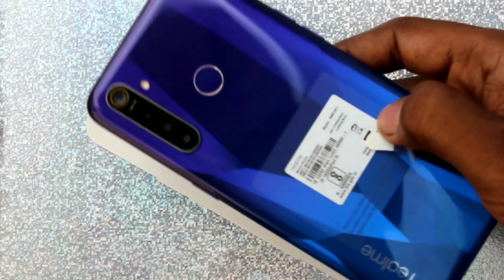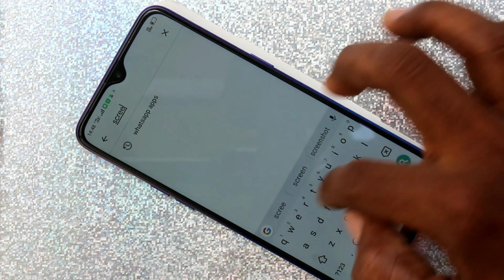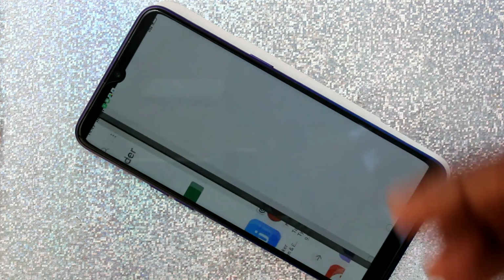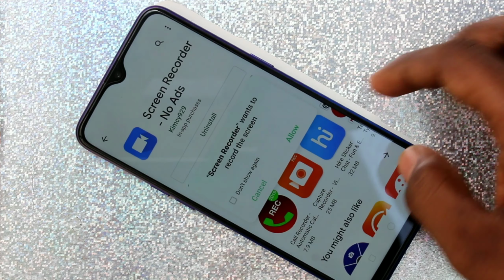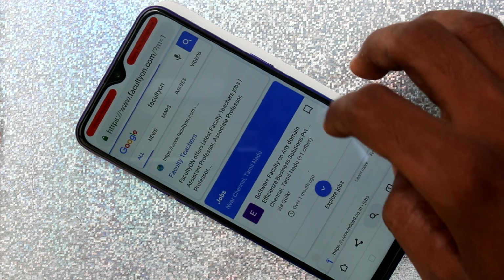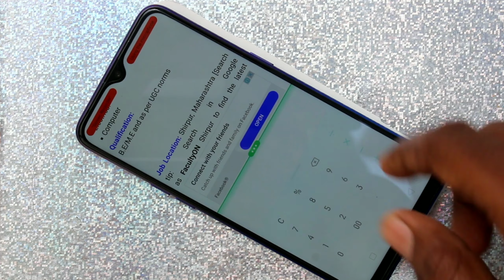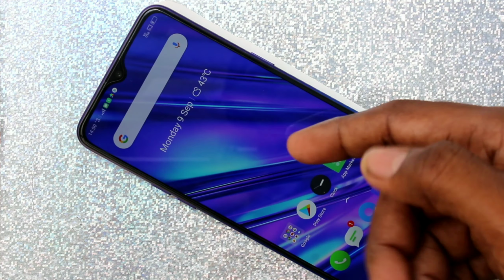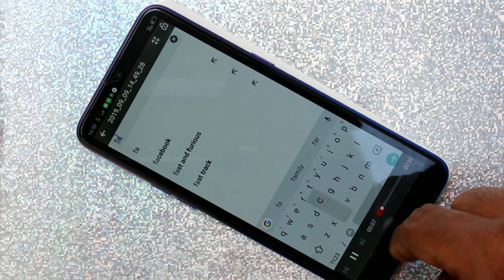How to do screen recording in Realme 5 Pro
RealMe 5 Pro screen Recorder settings: Go to Google Play Store in RealMe 5 Pro smartphone and search with screen Recordee there. Install and open the app.  Now you have to give all permissions that your phone asks. Just click allow to give permission for screen Recording. Now your screen Recording will be started within 3 seconds. Now do what ever you want in the screen of your phone RealMe 5 Pro. All the task will be recorded in a sequence and it will be saved as a video file. You should click on the record Button again to stop your record. Now you can access your record file through notification or through gallery in RealMe 5 Pro smartphone. That'all... Enjoy using screen Recorder in RealMe 5 Pro smartphone...